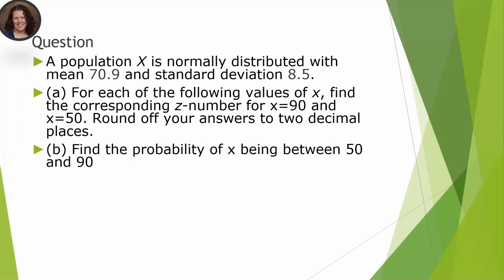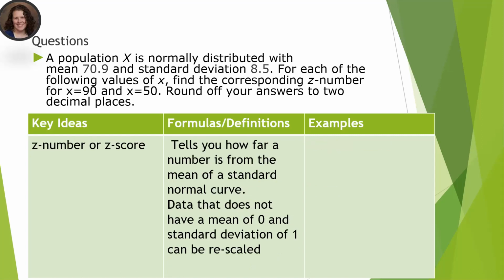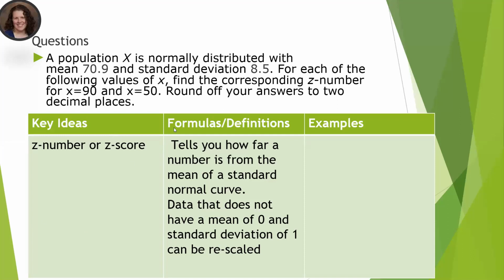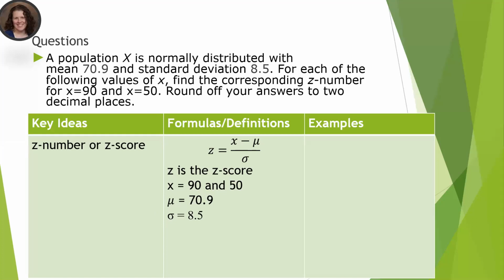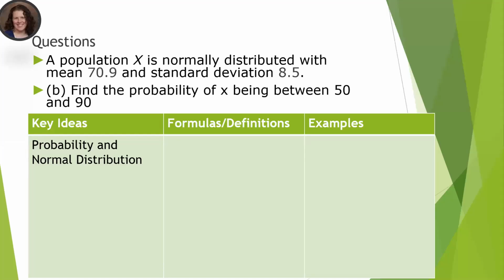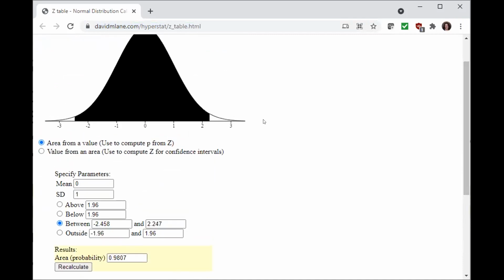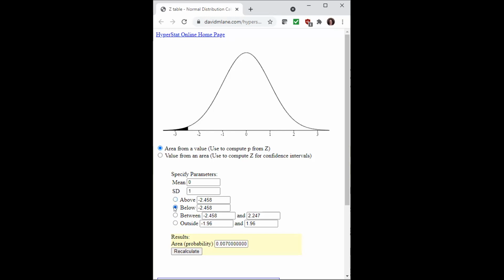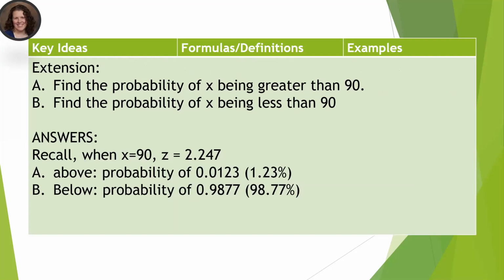Standard Normal Distribution, Z-Scores and Probabilities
In this video, we explained the normal curve, z-scores and the z-score formula, and how to use the normal probability app to find the probability of values on the curve.